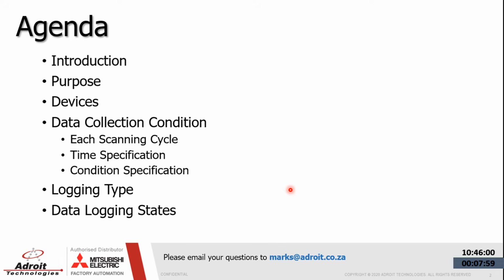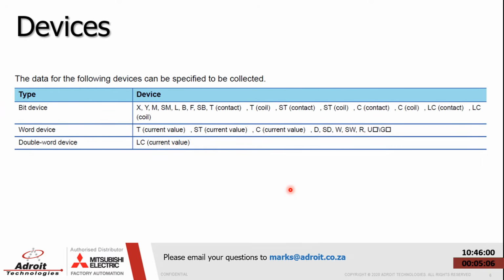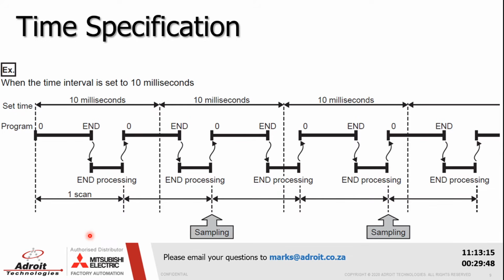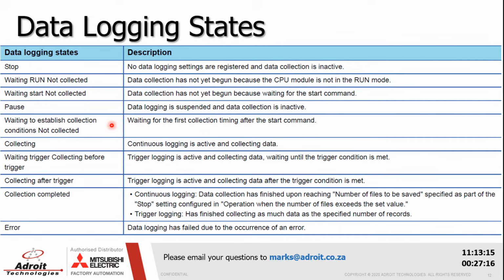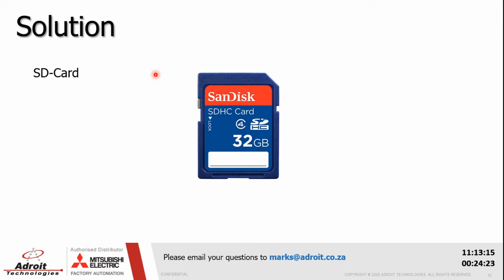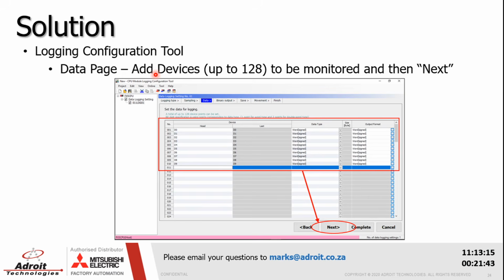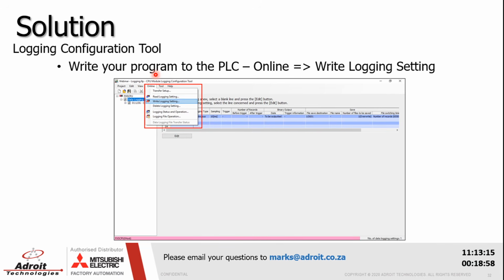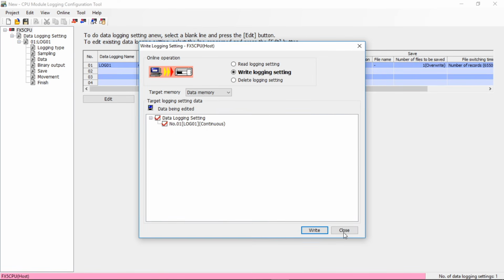Mitsubishi FX5U PLC - Logging Configuration Tool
GX Works3 Version 1.060N: iQ-F and iQ-R direct to PLC logging solution.